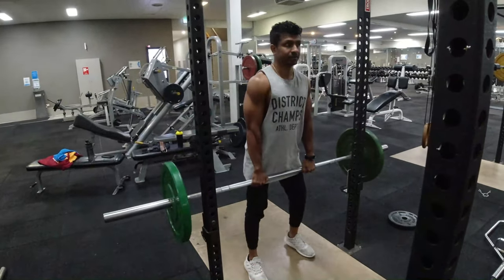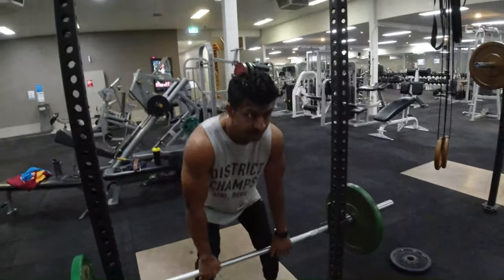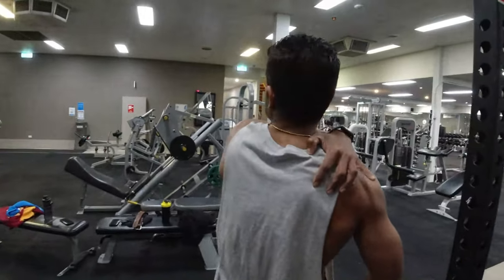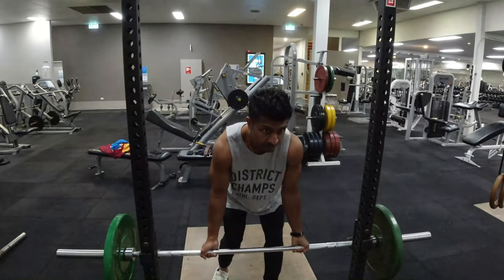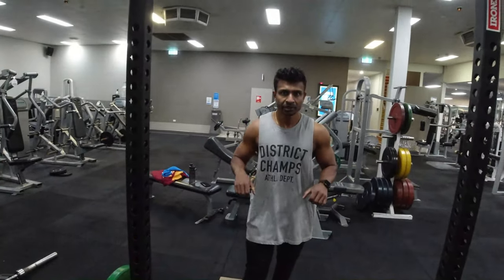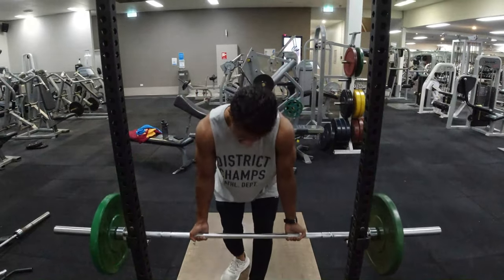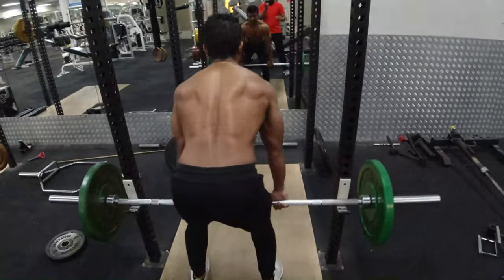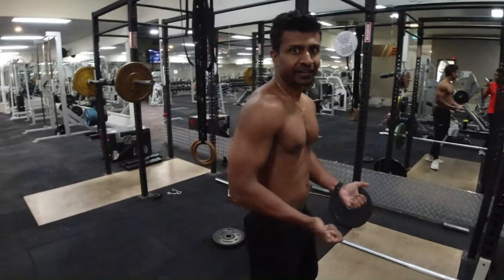Tip: Overhand Vs Underhand Barbell Rows